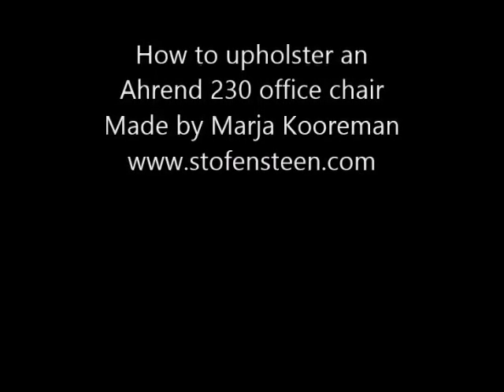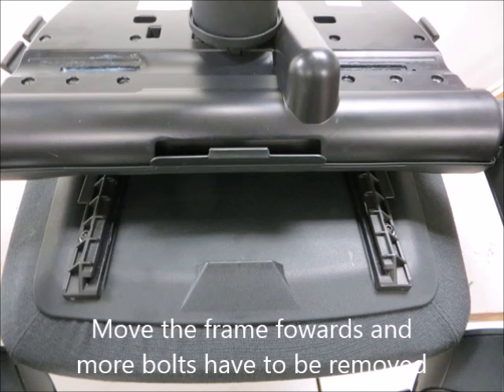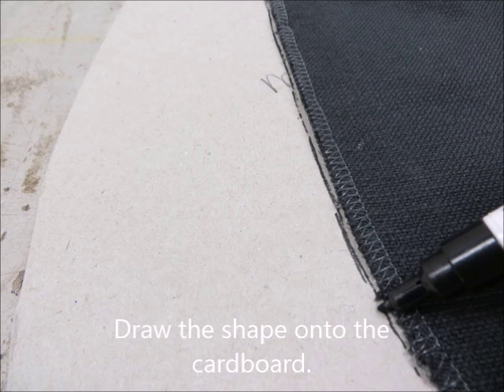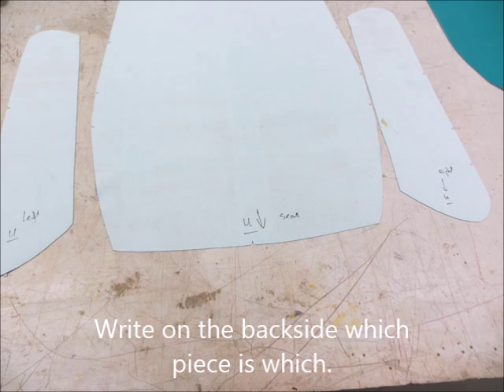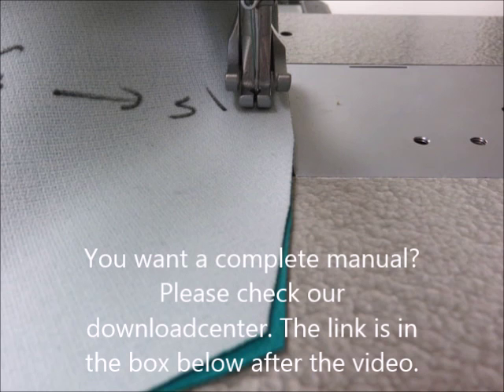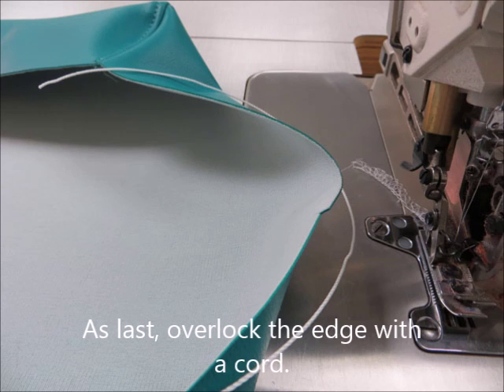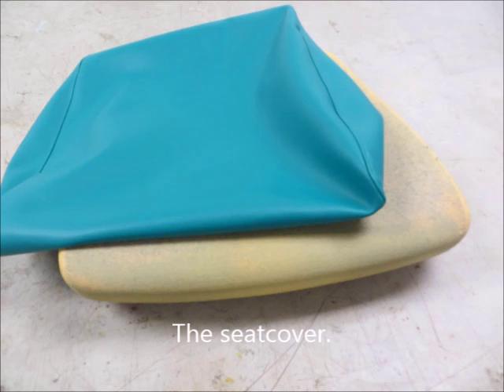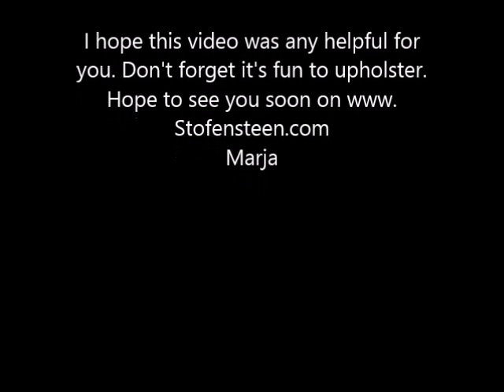How to upholster an Ahrend 230 office chair